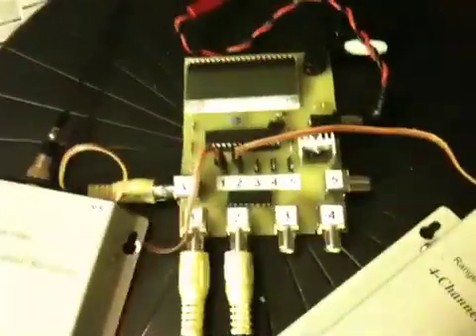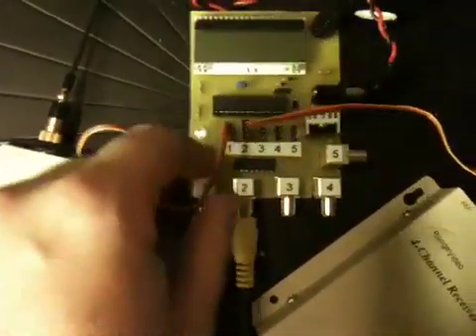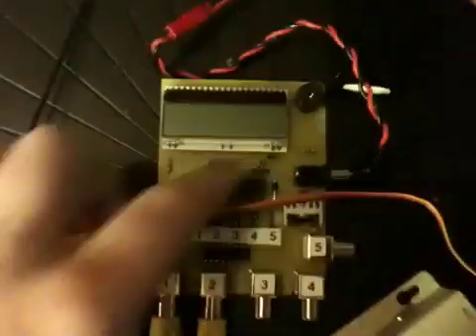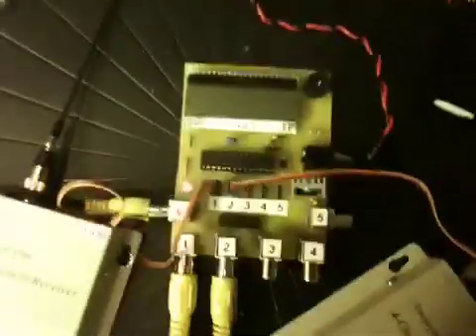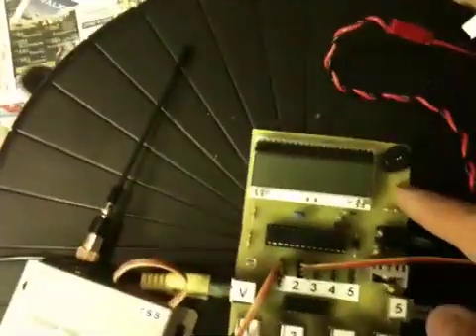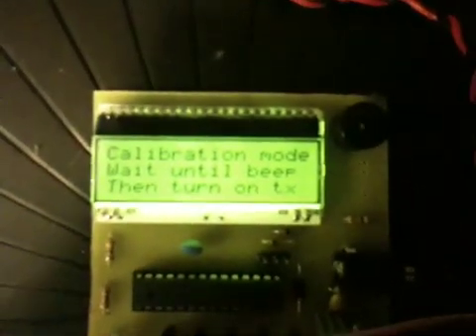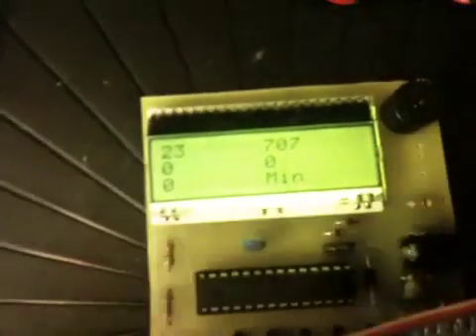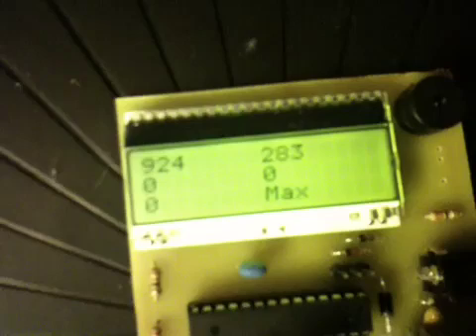FPV RSSI SWITCH v1.0 test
Arduino based diversity switch to be able to use up to five receivers when flying fpv..Code not finished yet...